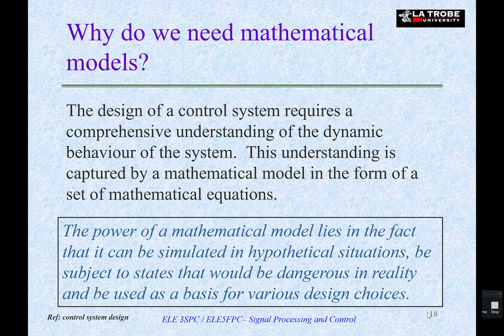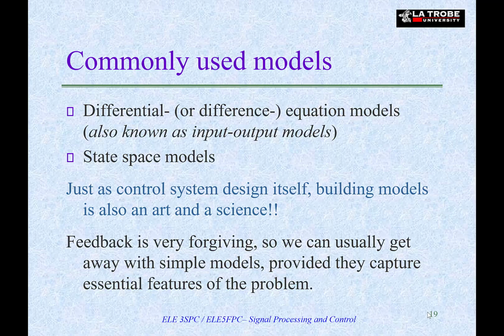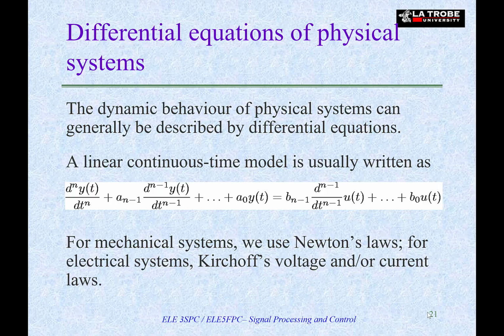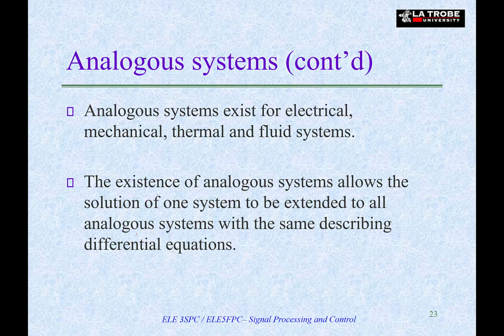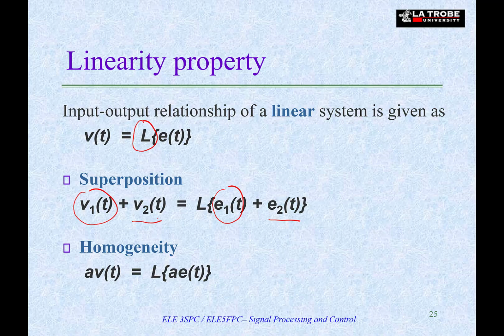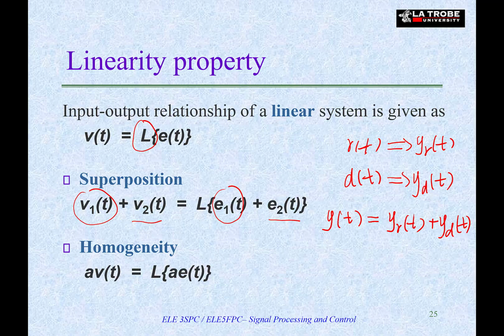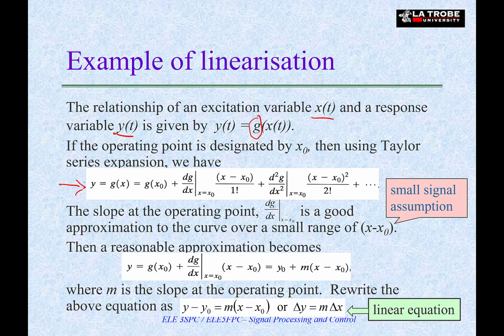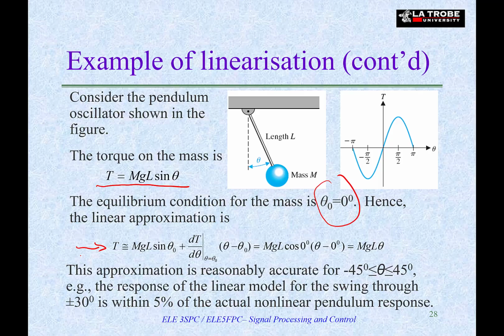Control_lecture_1B_Linear Approximation